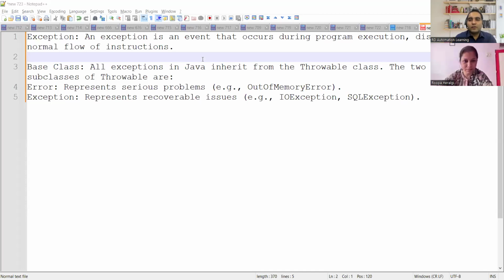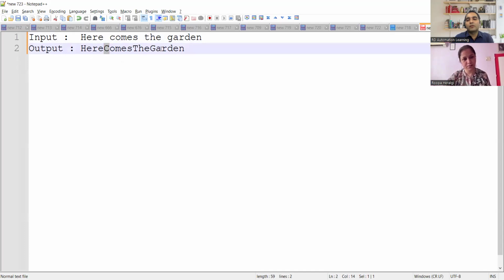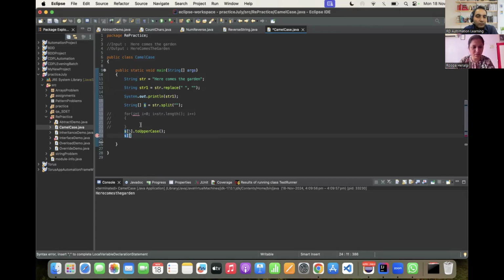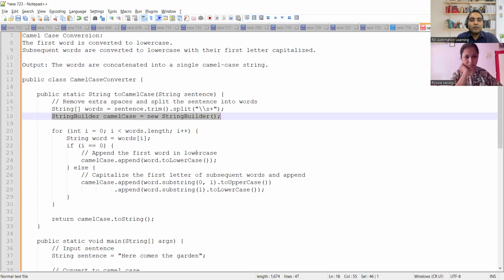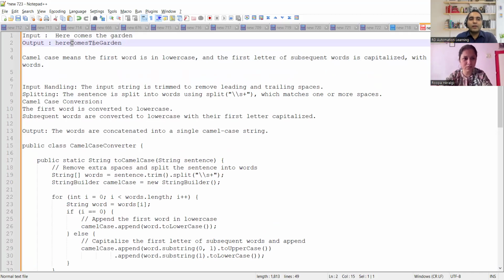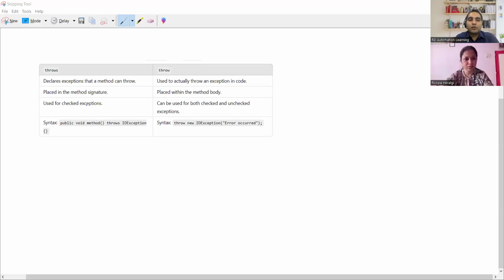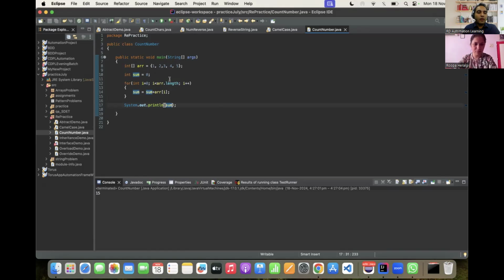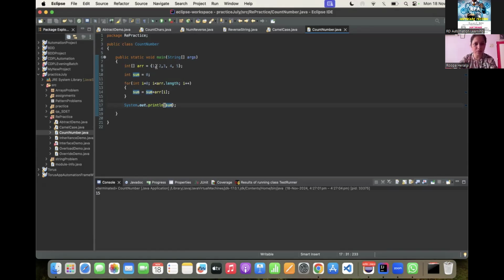TCS Java Interview Questions | Core Java Interview Questions